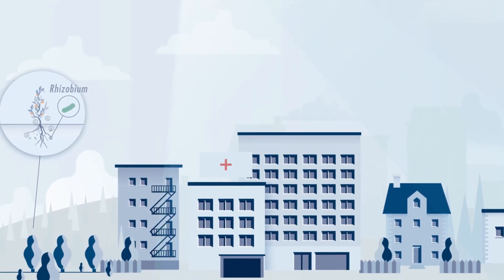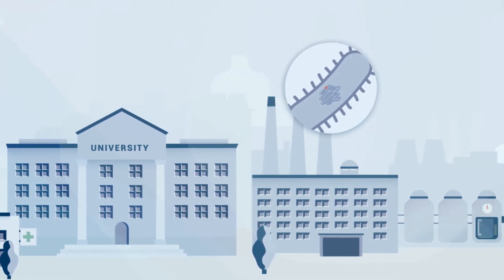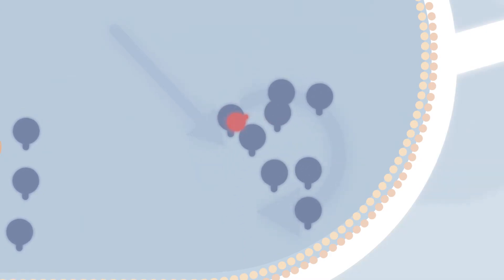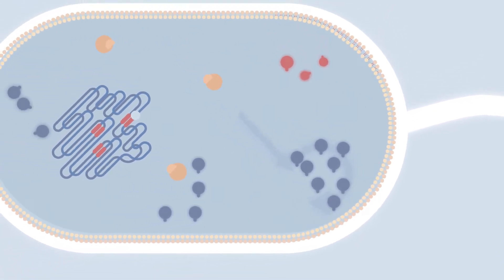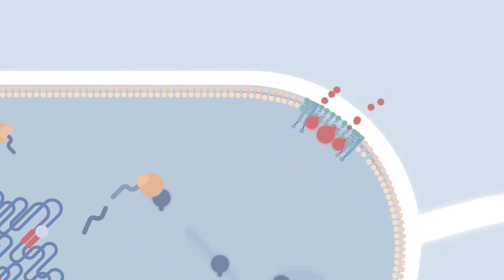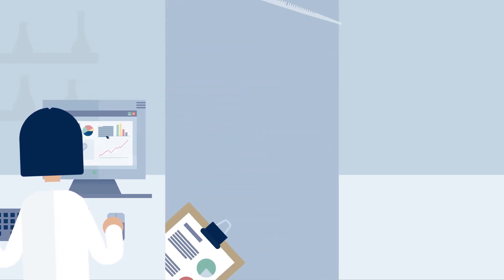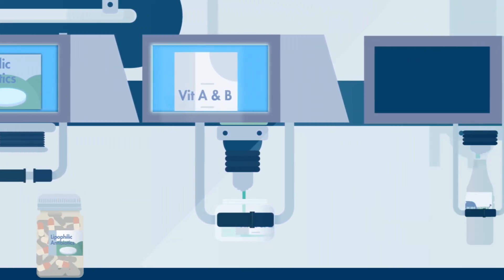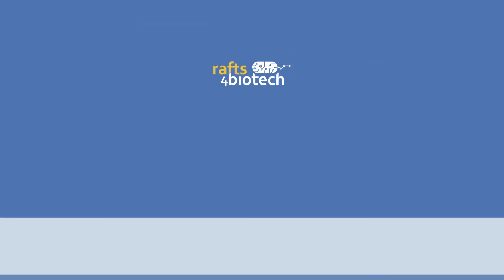Rafts4Biotech: engineering synthetic bacterial lipid rafts to optimise industrial bioprocesses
Rafts4Biotech is a European research project that
aims to optimise bacteria for the industrial production of
pharmaceuticals, cosmetics and food-related compounds exploting recently discovered bacterial structures called lipid rafts.

This project has received funding from the European Union’s H2020 research and innovation programme under grant agreement 720776.